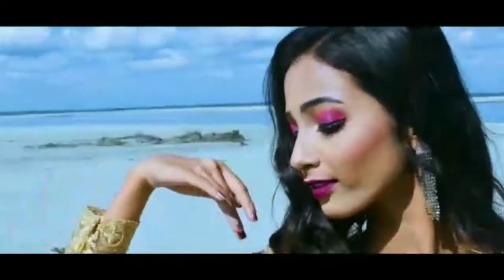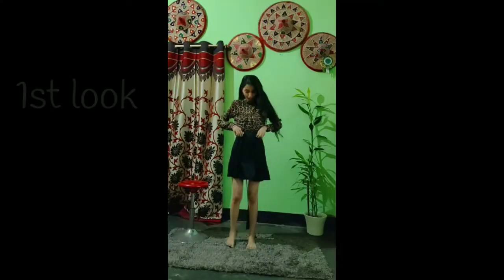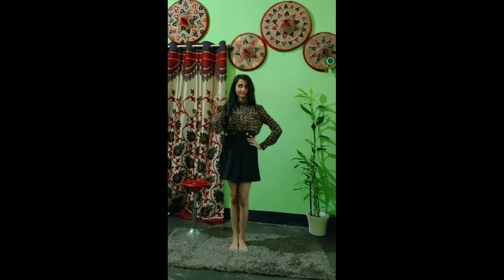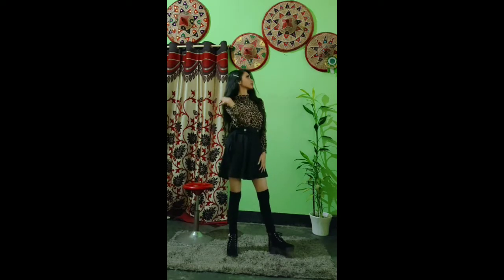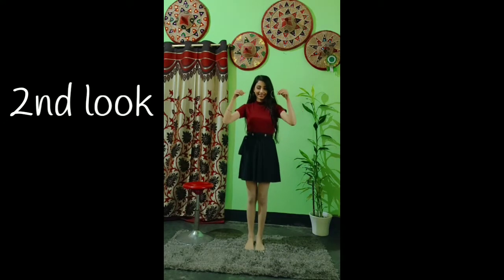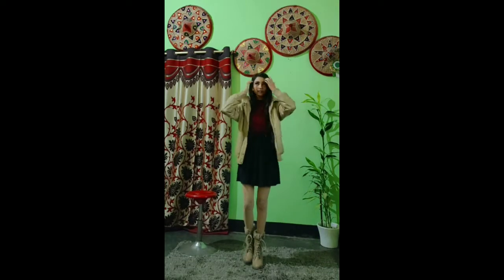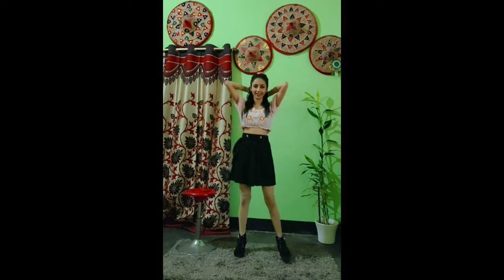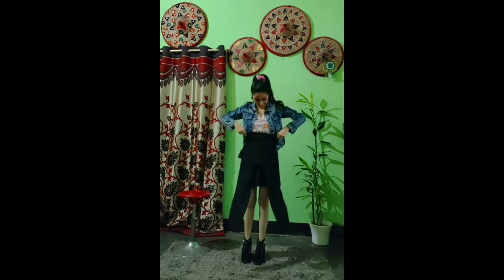How To Wear A Short Skirt || 4 Different Ways To Wear A Short Skirt || Winter/Summer😉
video tu sai kenekua pale jonabo !
agoloiu val val video apunalukor usorot loi aniboloi sesta korim !!!
and keep supporting guys ♥️